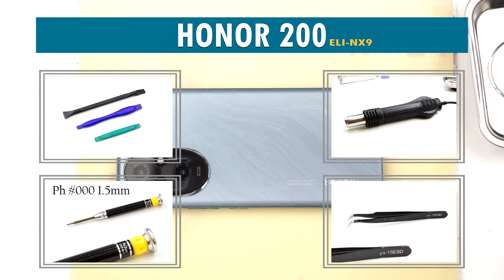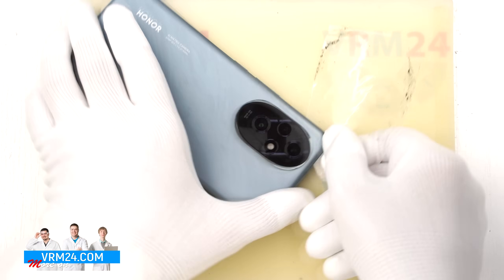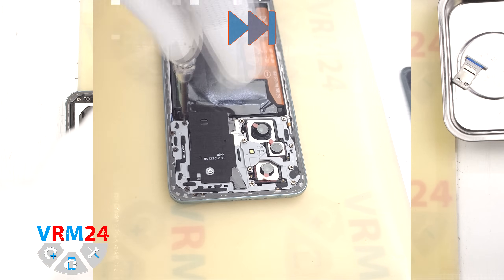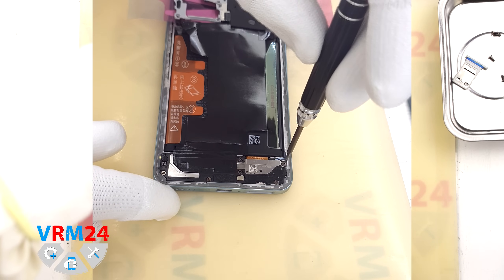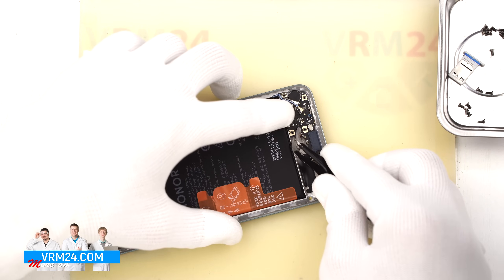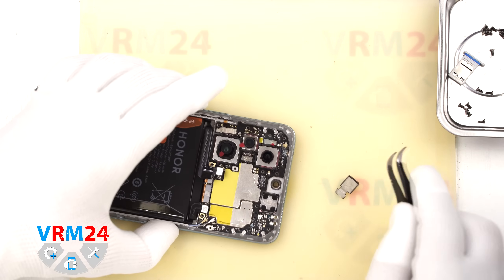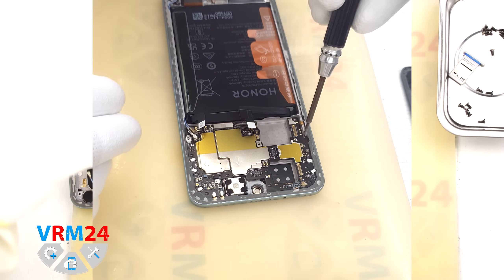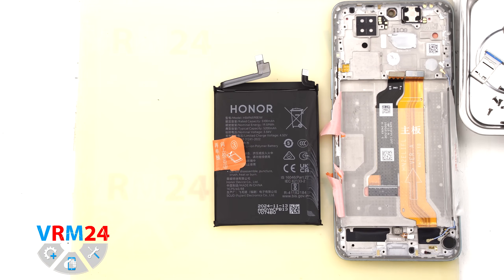HONOR 200 ELI-NX9 Teardown Take apart in Detail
Instructions with a detailed description and additional materials on our website, follow the

If you have additional questions, you can ask our specialists, who will try to answer them in as much detail as possible.

Our manual is suitable for all HONOR 200 models - released for the markets of different countries.

Timecodes:
00:00 — Hello everyone!
00:35 — Detaching the back cover.
01:50 — Unscrewing the screws.
02:35 — Disconnecting the top cover.
02:51 — Unscrewing the screws at the bottom.
04:26 — Removing the sub-board.
06:32 — Disconnecting the motherboard.
06:57 — Detaching the battery.